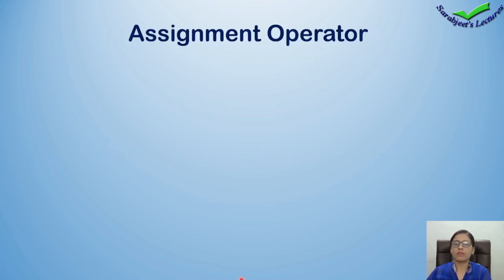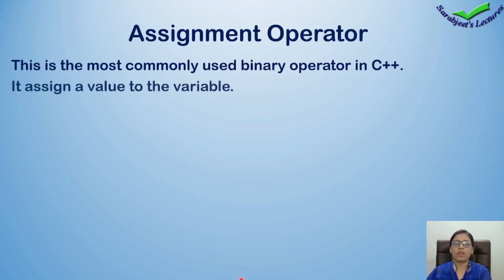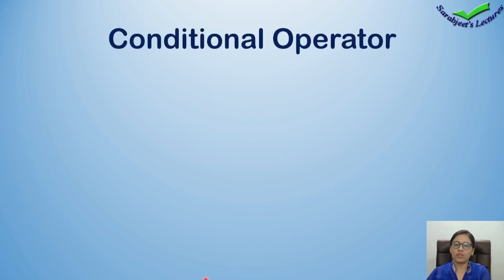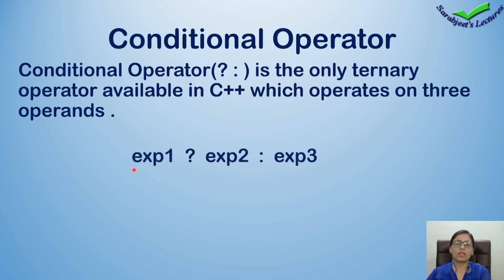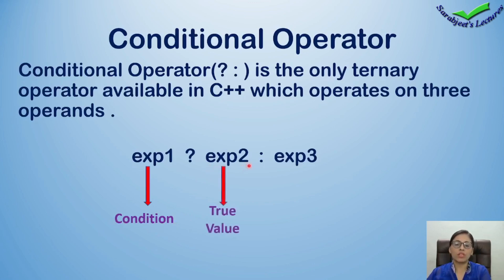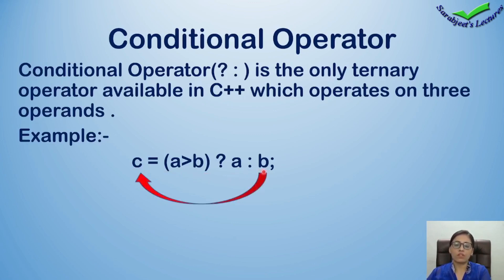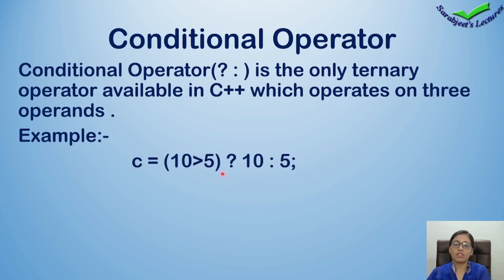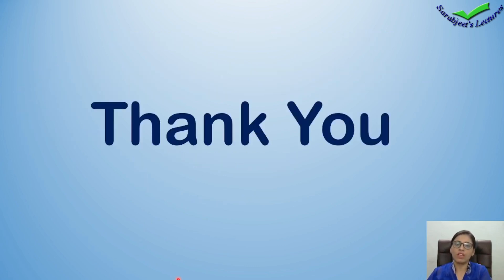C++ Tutorial part 9/ Assignment Operator / Conditional operator/ Basic Tutorial for beginners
Hi
I am Sarabjeet Kaur. Welcome to myr youtube channel Sarabjeet's Lectures.
In this Tutorial, i have explained Assignment operator and Conditional Operator with example.